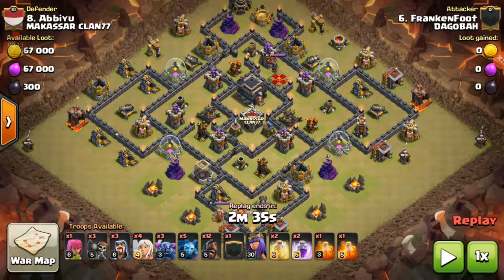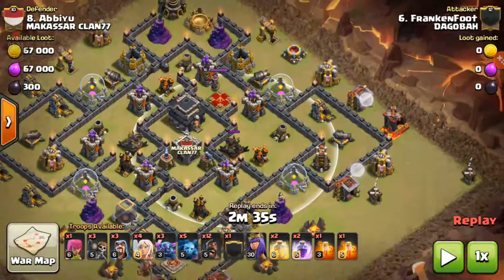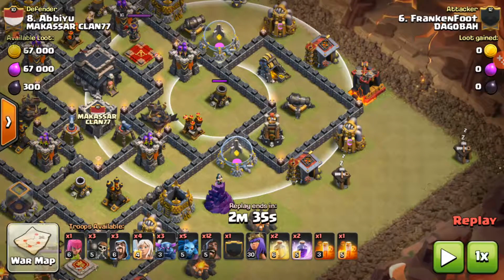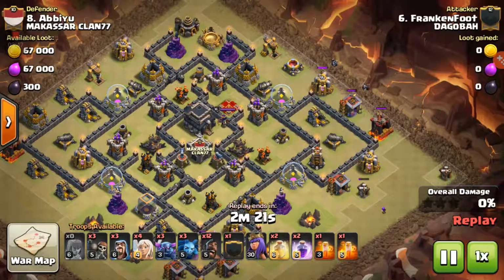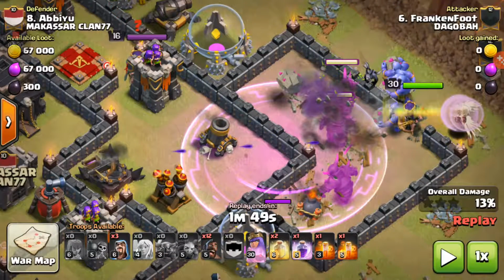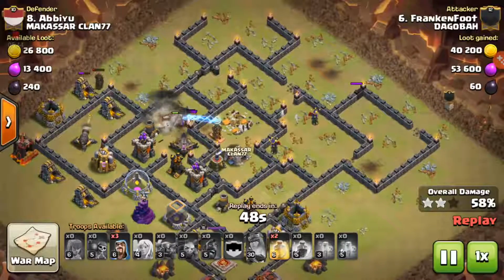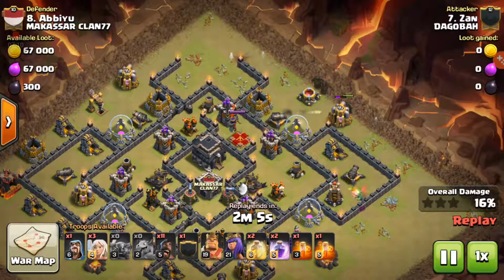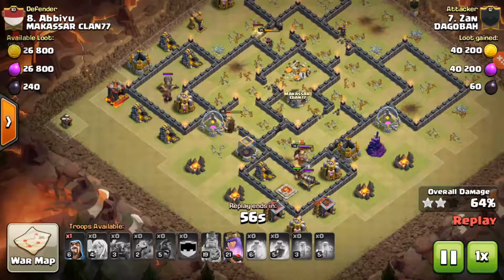TH9 HPHB 2 Star and 3 Star Attack on a four-sided base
I mess up an HPHB attack on this base, but fortunately a clan mate comes in behind me and gets a 3 star by starting their attack in a different location.